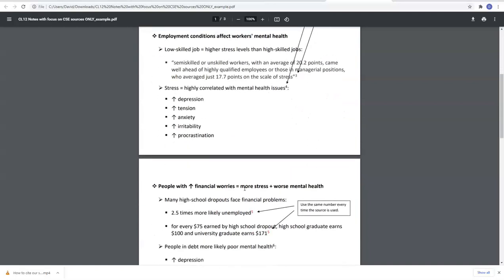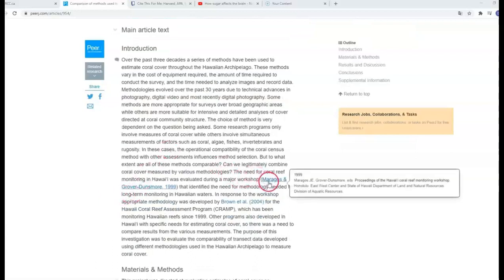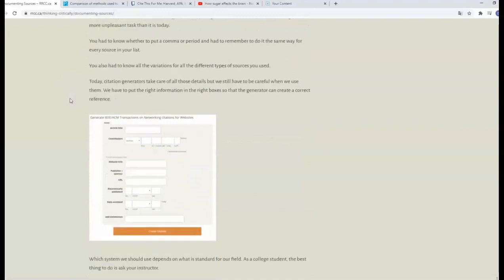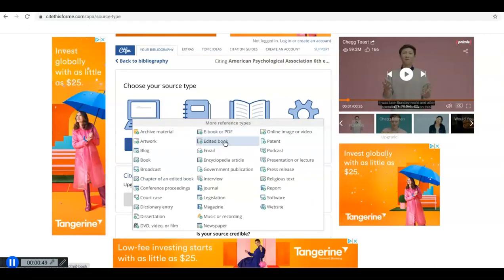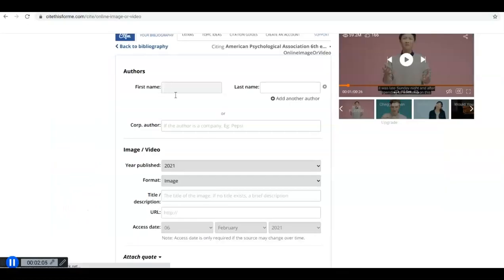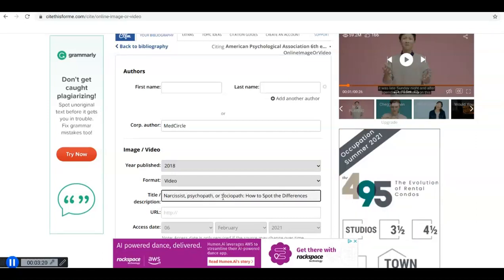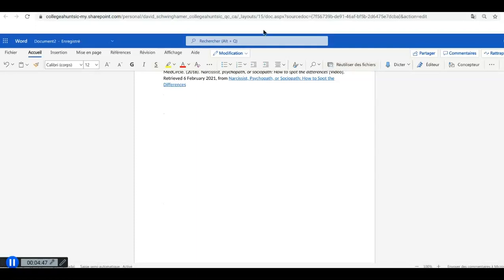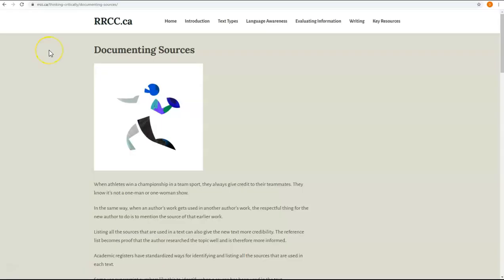How to cite our sources: AEB